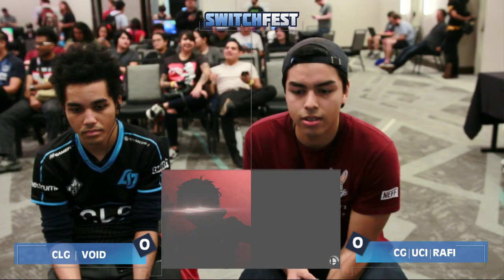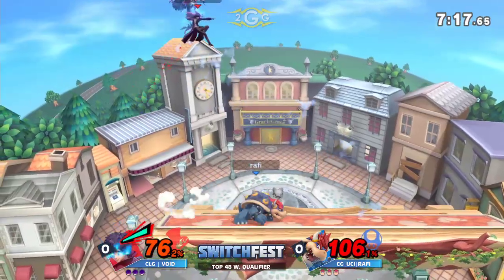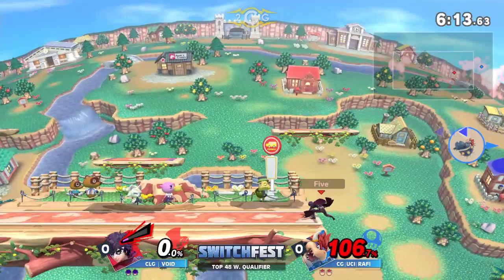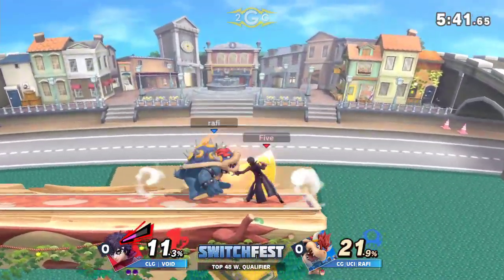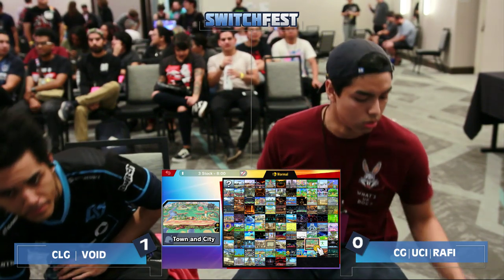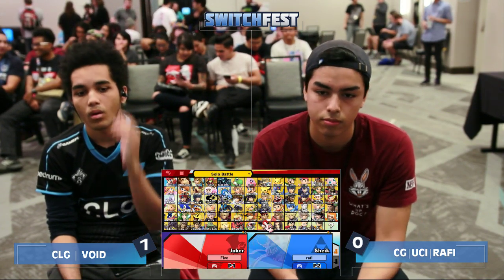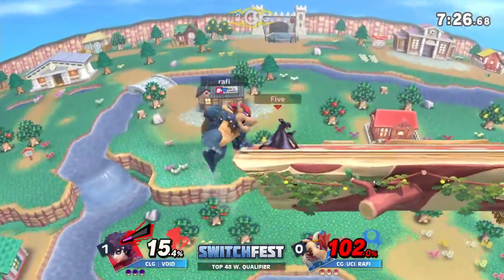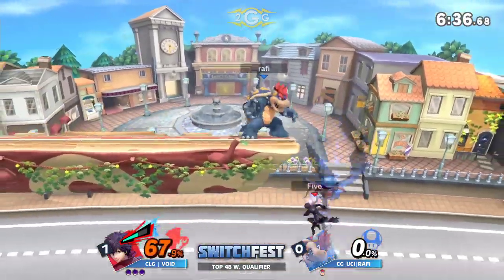Switchfest 2019 - CLG | Void (Joker) VS CG | UCI | Rafi (Bowser) - Smash Ultimate - Pools